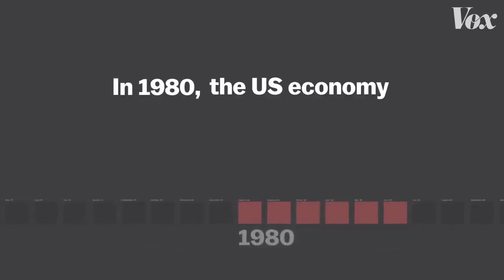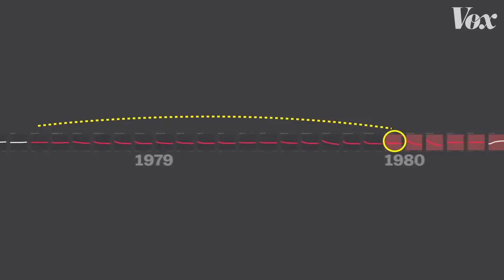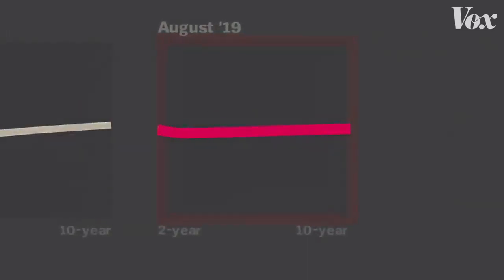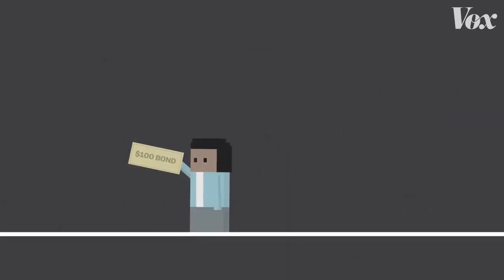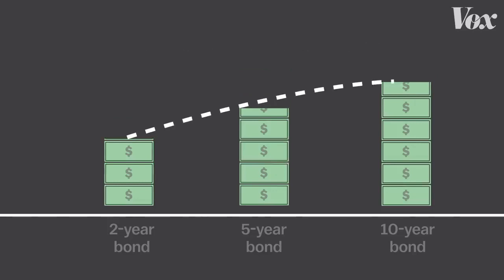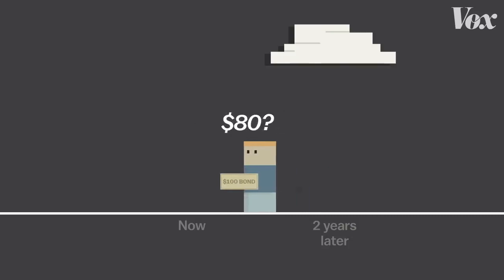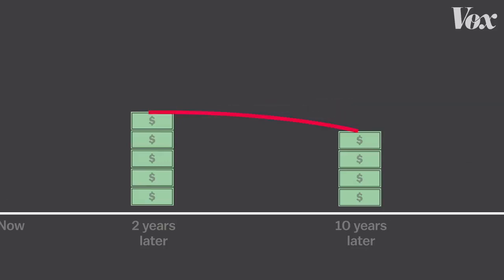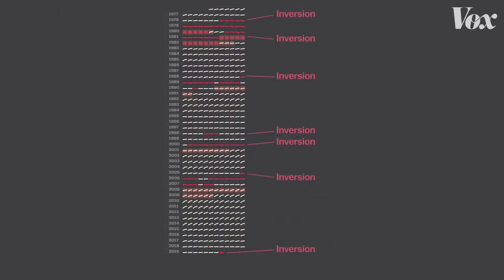The chart that predicts recessions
Economic experts are starting to warn that a US recession is becoming more likely because of something called the "yield curve." So what's the yield curve? What does it show? And why is it bad if it "inverts?" We visualized the yield curve over the past four decades, to show why it's so good at predicting recessions, and what it actually means when the curve changes.

First City Markets has proven to be a leading provider in offering a safe, reliable and transparent business environment for all investors and traders. No matter your business style or risk appetite, our business tools serve various types of investment accounts and business account preferences. By joining First City Markets, you gain access to the largest and most liquid commercial market in the world with innovative tools, expert advice and secure transactions at your disposal.

One-click order execution or trading from real-time graphics allows our customers to take advantage of numerous advantages to optimize their business accounts.

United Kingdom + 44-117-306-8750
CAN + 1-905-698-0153